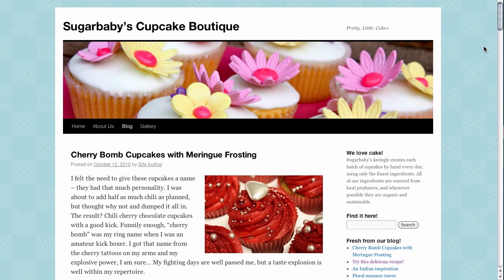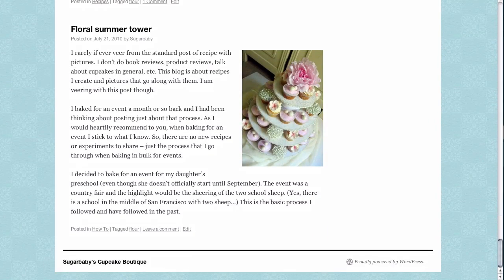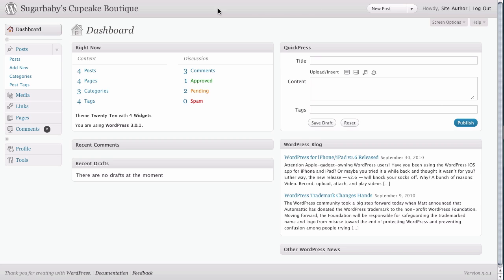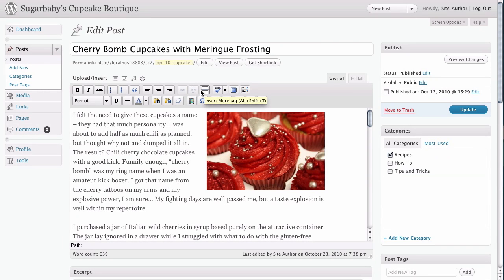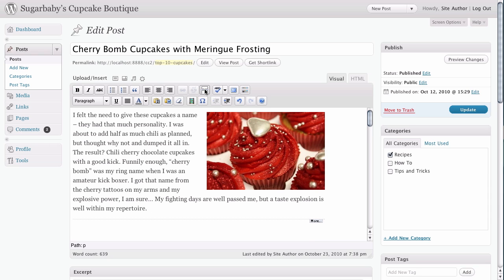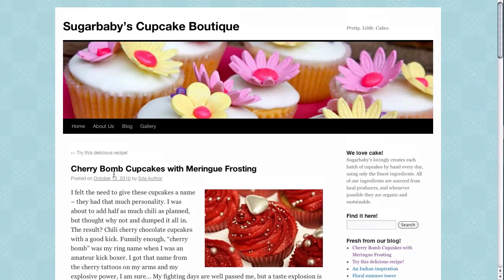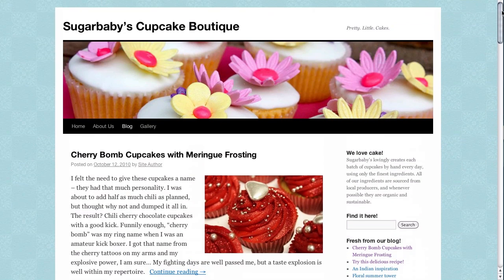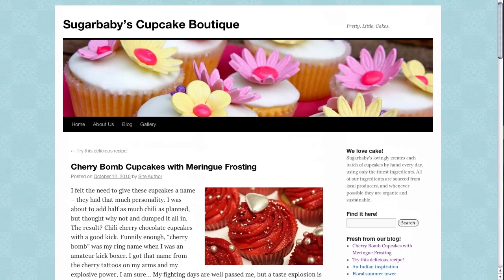Use the WordPress "More" tag to trim your blog length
Does your blog require too much scrolling?   Do you write long posts but want to show only a portion of the text on the main page by adding a "Continue Reading..." link?  It's easy to do with the "More" tage of your WordPress website.